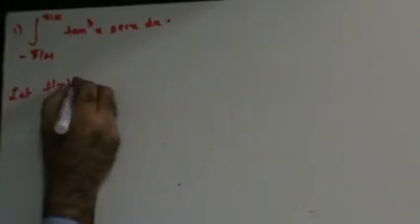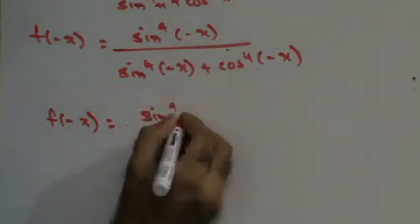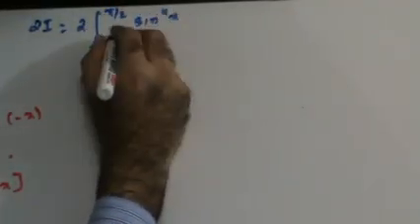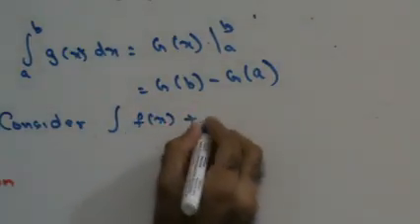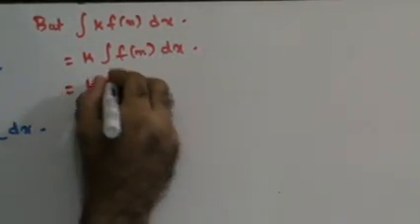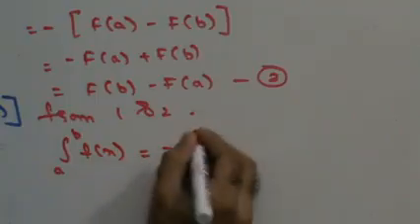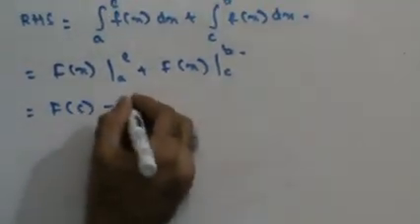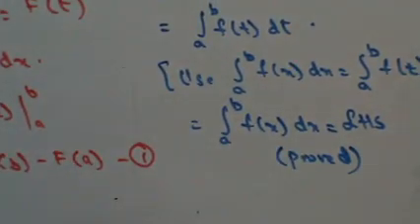12 maths definate integrals 7